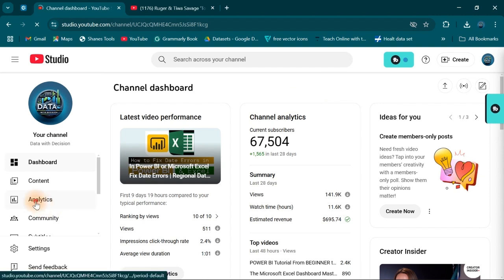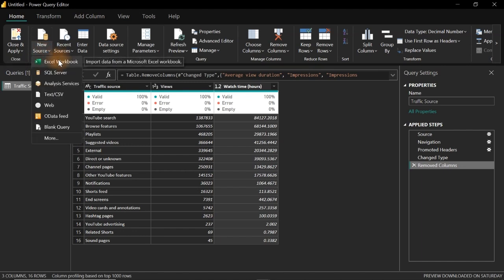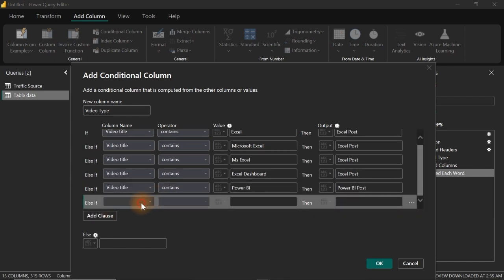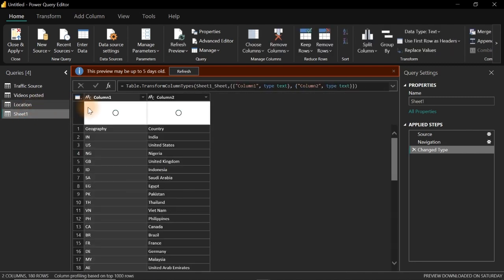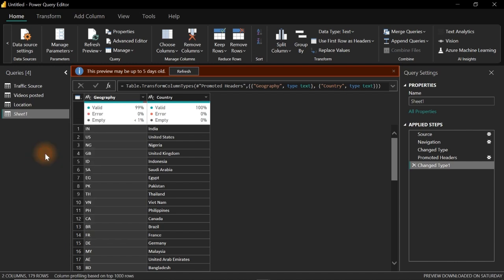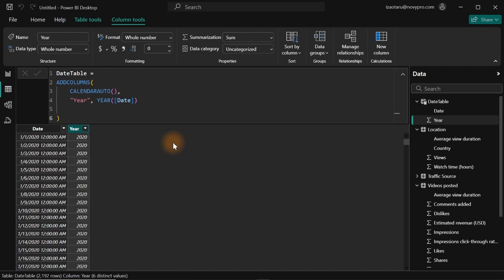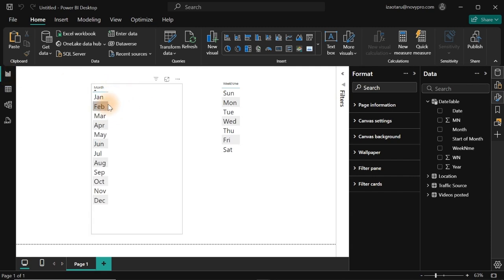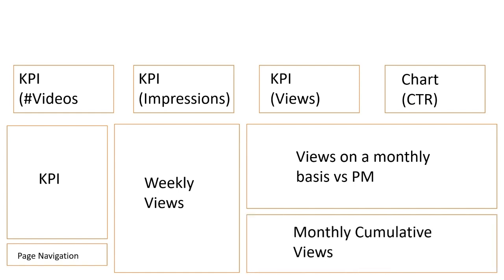From Data to Insights: Using Power BI to Analyze YouTube Growth | Power BI Video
Unlock the Secrets of My YouTube Channel with This Powerful Dashboard!

Ever wondered how to analyze your YouTube channel data like a pro? In this video, I reveal the advanced analytics behind my own channel, showing you how to transform your data into a stunning, insightful Power BI dashboard.

Get insights on key metrics such as watch time, subscriber growth, audience retention, and video performance – all in one place! Learn how to make data-driven decisions to skyrocket your content strategy and grow your YouTube presence effectively.

Whether you're a content creator, aspiring YouTuber, or data enthusiast, this video will guide you through the steps to leverage YouTube analytics using Power BI. Don't miss out on mastering your data and elevating your channel!